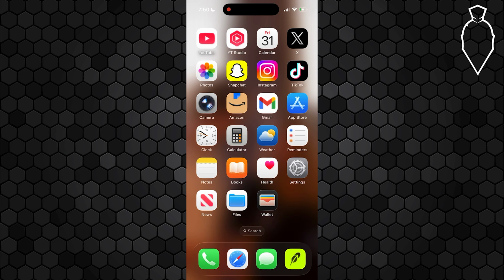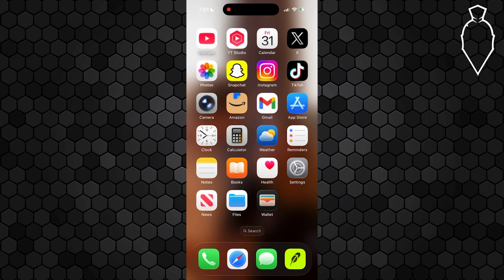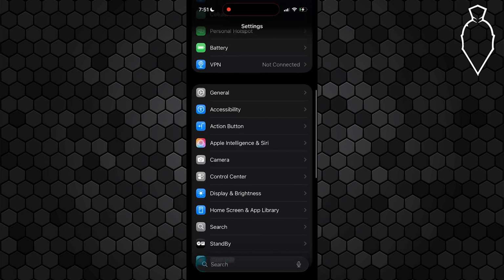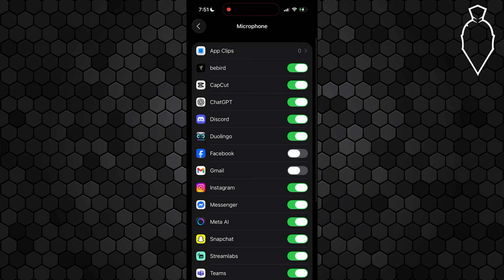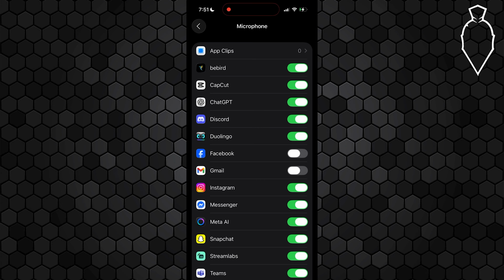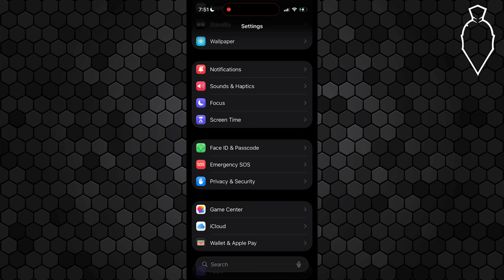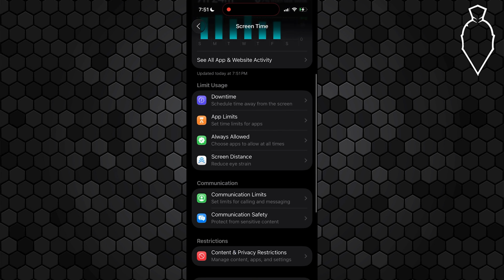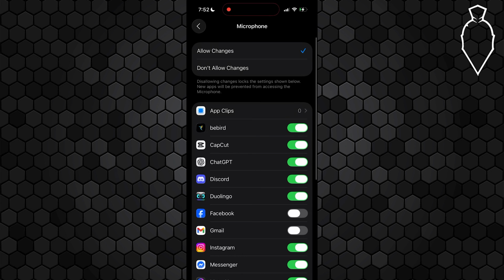How To Turn On Microphone On iPhone - Step By Step